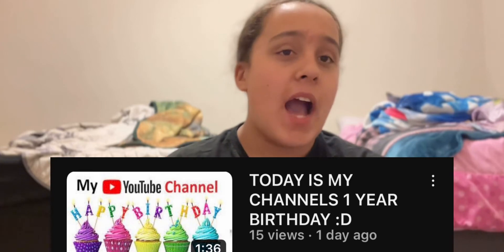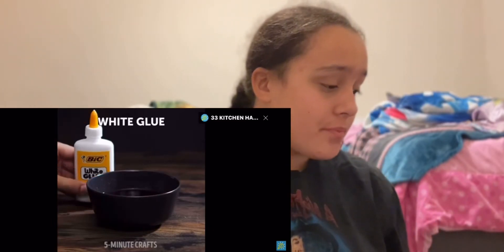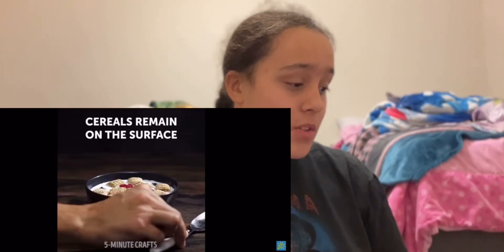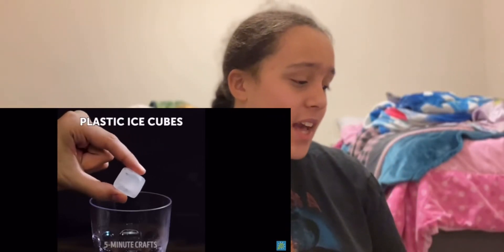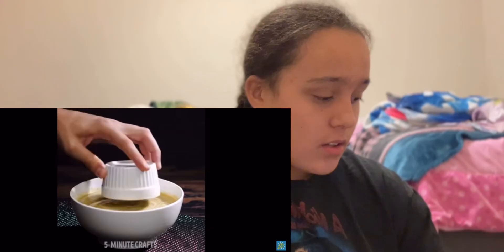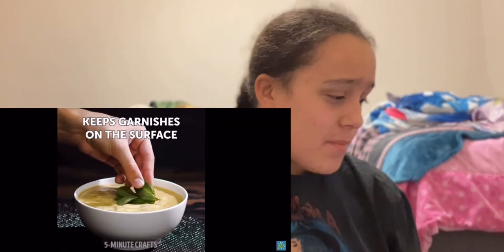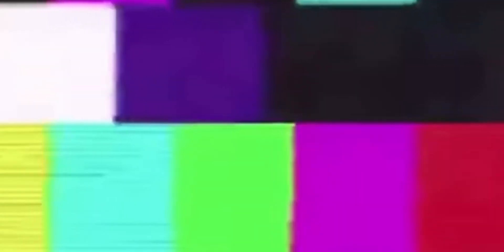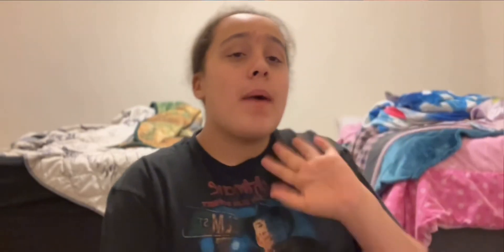Tricks advertisers use to make food look delicious ￼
Hello guys, I hope you’re having a fantastic Thursday on YouTube today and guys also we have hit over I think 2400 views and yes guys call me Kelsey has not been on YouTube for a full entire year for her long-term YouTube career upcoming career, so yeah and I just wanna congratulate her and yeah I’ll see you next time guys bye ✌️